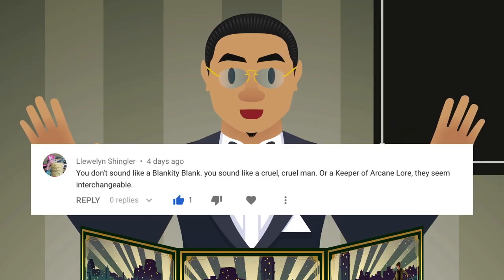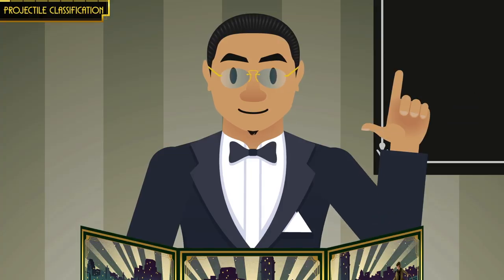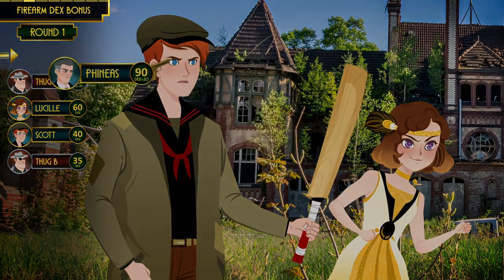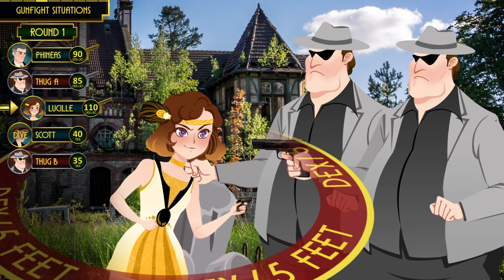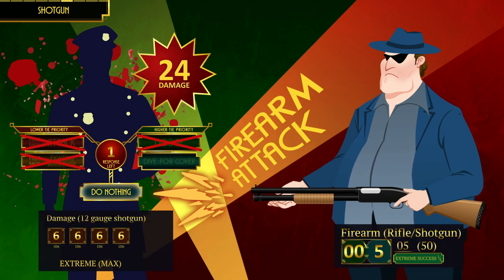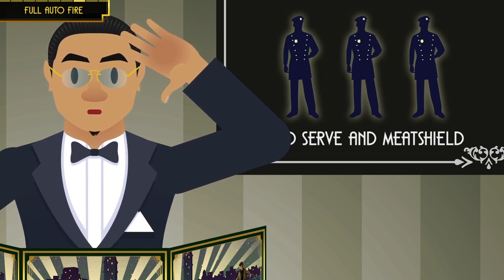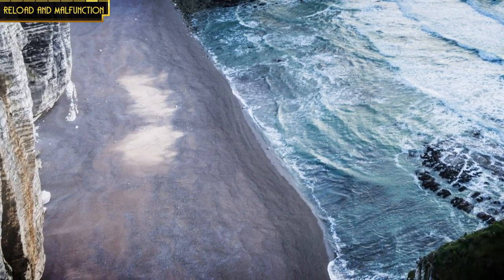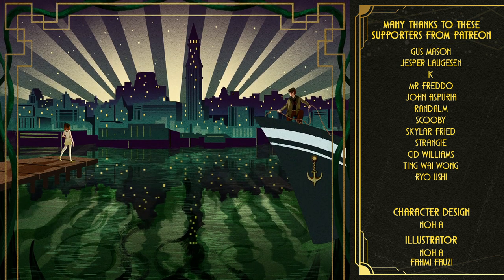Gunfight - How to Play Call of Cthulhu 7E (Tabletop RPG)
Don’t forget to download Amino and search my profile name, CJLeung, to check out my Stories Follow me to see more of my Stories and support me!

This is the Fourth episode of the How to Play Call of Cthulhu 7E series.

⏱️TIME STAMPS⏱️
2:40 -- Projectile Classification
4:42 -- Range Difficulty
5:37 -- Firearm Dex Bonus
5:51 -- Gunfight Situations
9:02 -- Firearm and Melee
10:27 -- Shotgun
11:33 -- Full Auto Fire
14:24 -- Reload and Malfunction
17:16 -- Missile, Armor, Throw

🖥WEBSITE & SOCIAL🖥